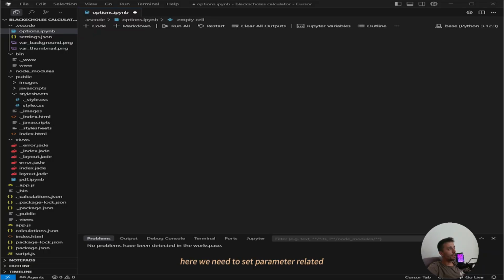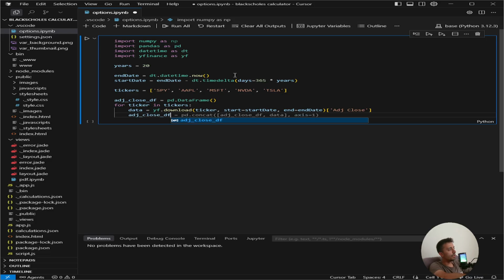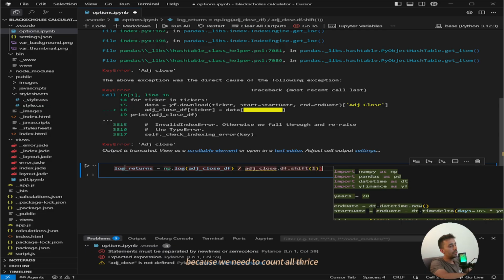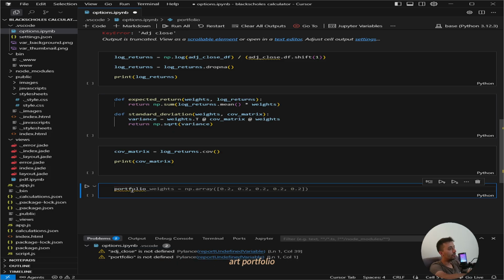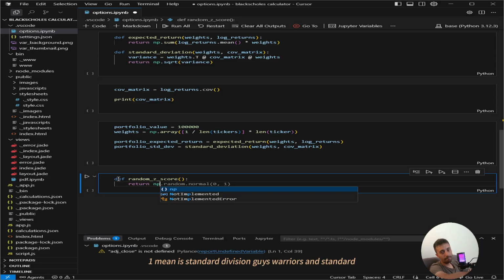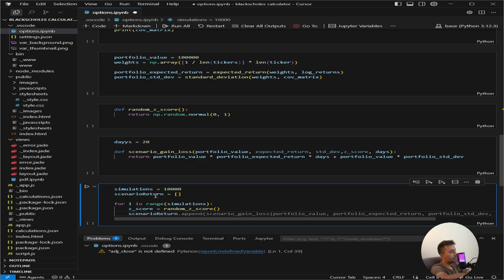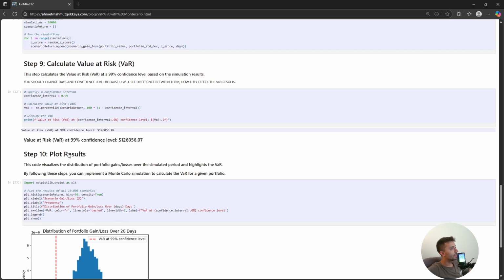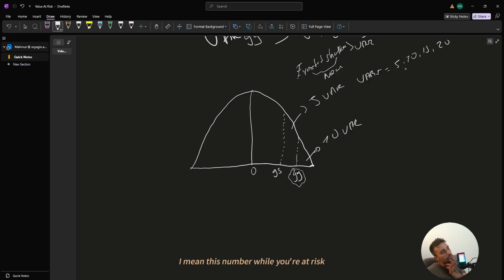Unlocking the Logic of Value At Risk(Python) 2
In this video, we dive deep into Value at Risk (VaR)—one of the most fundamental concepts in financial risk management. Whether you're a finance student, a quant, or a risk analyst, this tutorial offers a practical and theoretical walkthrough of VaR and its core methodologies.